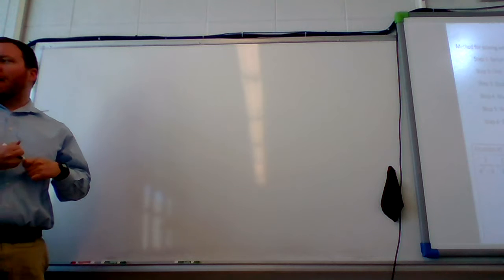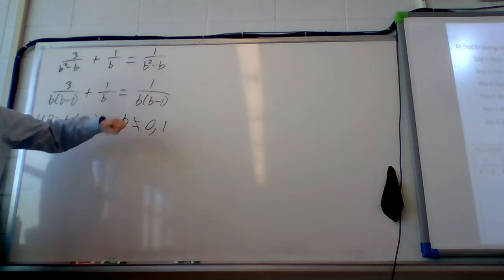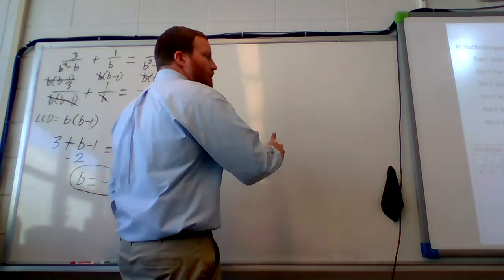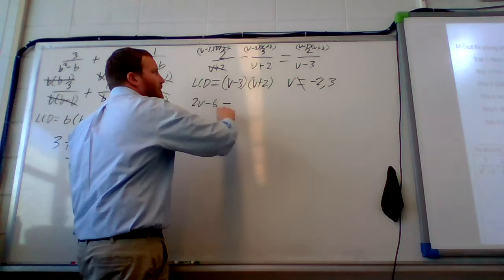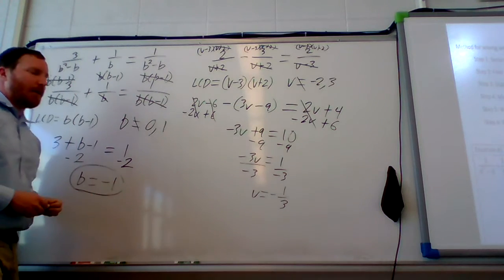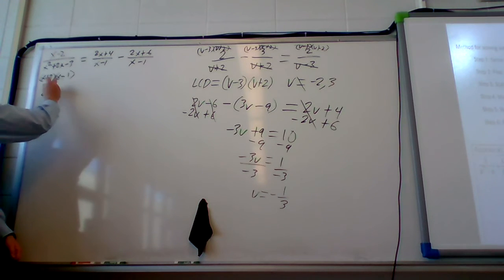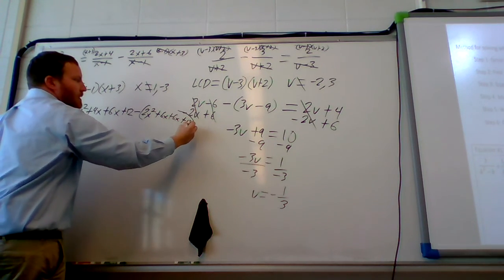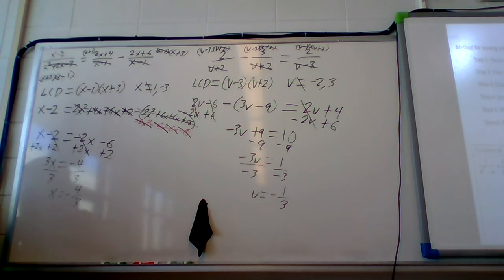solving rational equations C